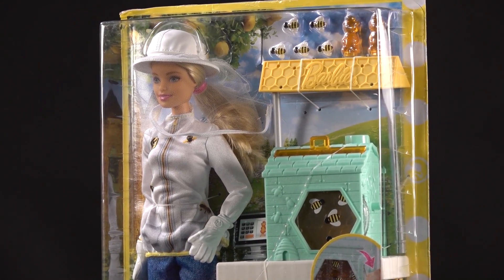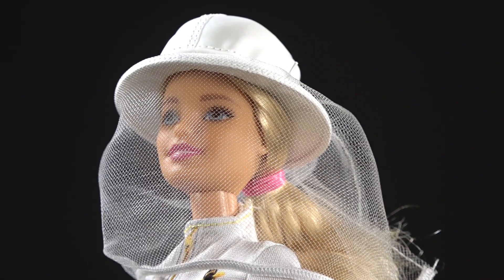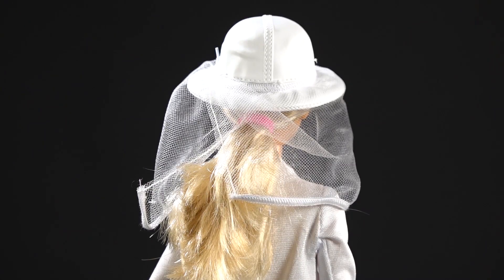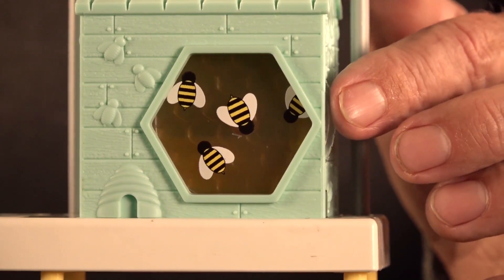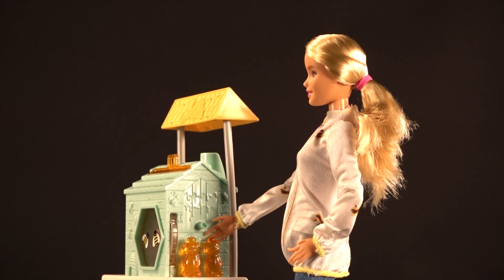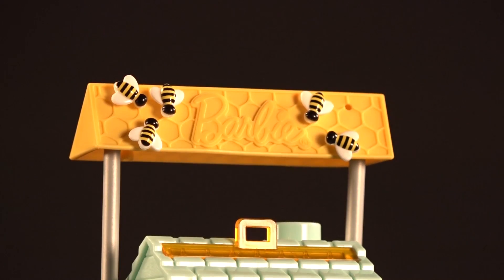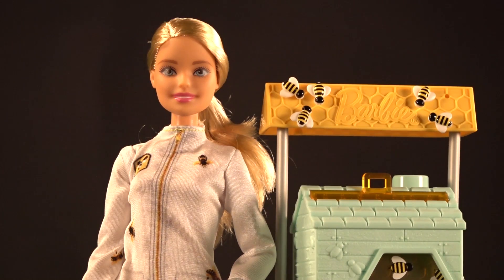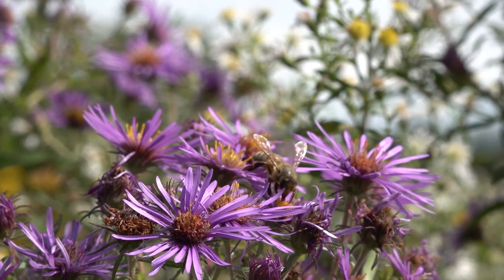Beekeeper Barbie Doll complete with Beehive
That's right, Beekeeper Barbie is paving the way for children to learn about beehives this doll comes complete with her own beehive and she has a Flow-Hive of all things!
Barbie has over 180 careers and this is the one that gets my attention.
The more children we can get involved in and interested in honeybees, the more secure our future will be.
It's a great way to teach about honeybee management and how valuable they are to us and the environment.